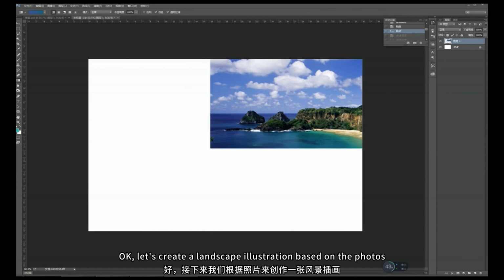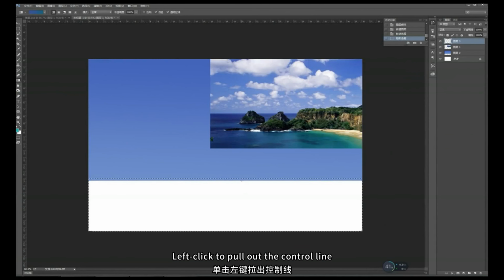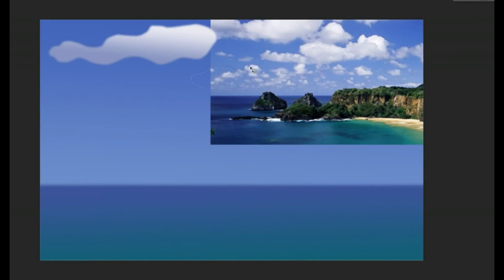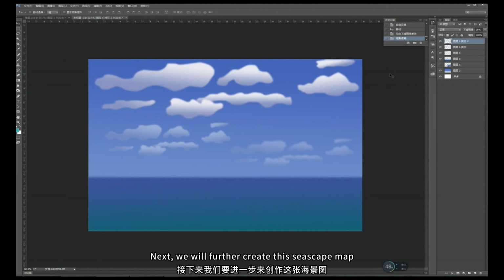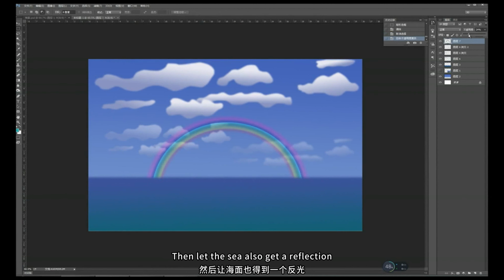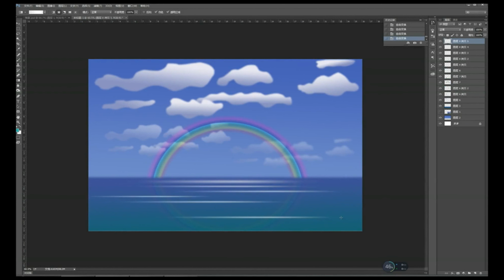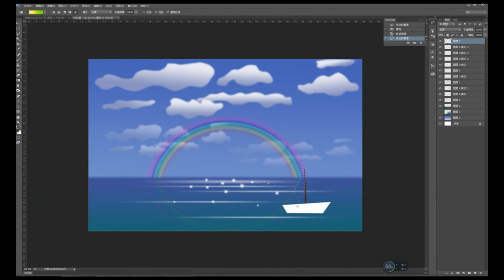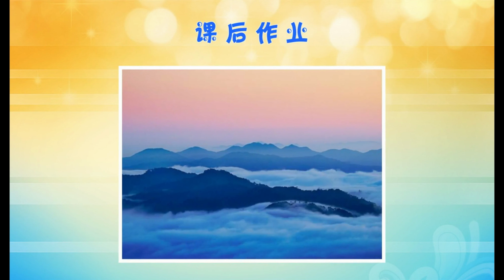3 2 Gradient Fill Technique 2